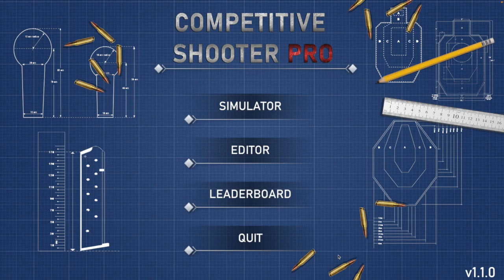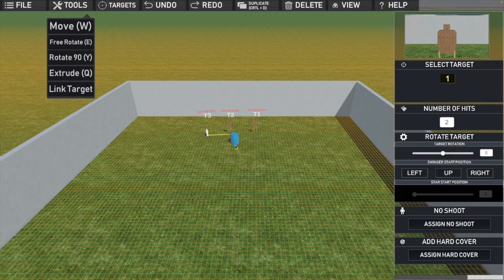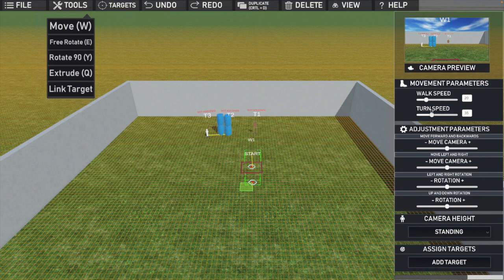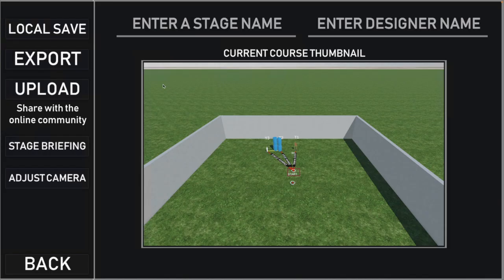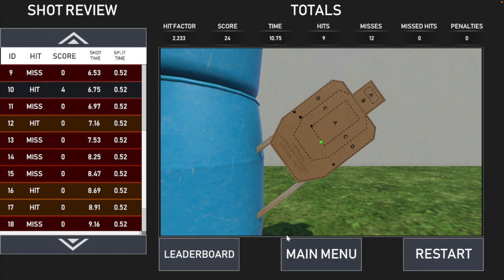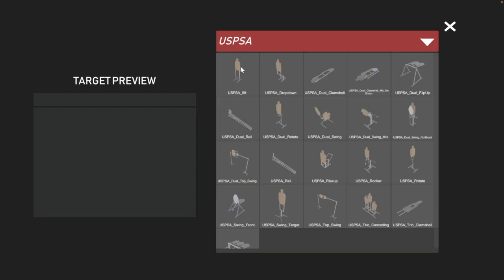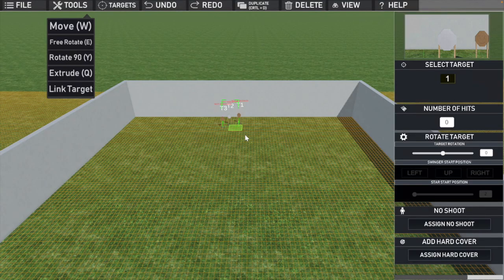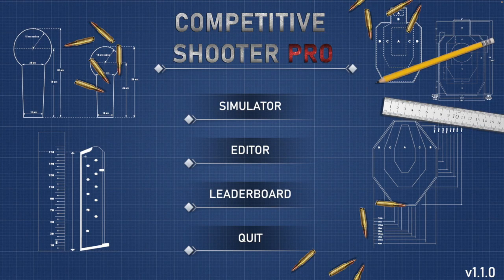Competitive Shooter Pro Stage Editor Intro & Review Part 2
Joe, a competitive shooter,  @joemky is back again with a few additional things to note about the Competitive Shooter Pro (CSP) stage editor for the Smokeless Range. The editor is free for all to use and can be used without the Smokeless Range, but in order to shoot the stage you built, you'd need the CSP software and Smokeless Range. This is one of a few videos Joe has done.

This one is a continuation of the last one, Part 1, since there were a few things that weren't yet available due to the first update after the release. He built a mini stage from scratch, linking activating poppers to targets, importing stages from another match director (MD) and uploading to your local, run the stage with mouse clicks, and then adding hard cover, no shoots, non-threats and More!